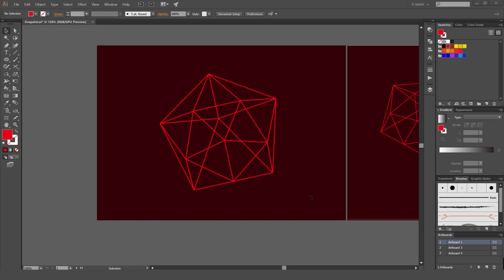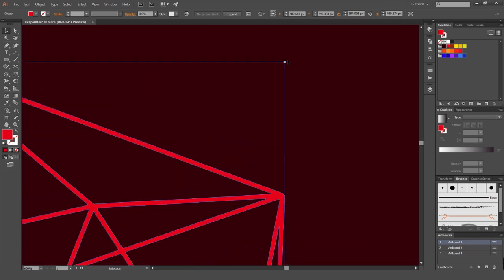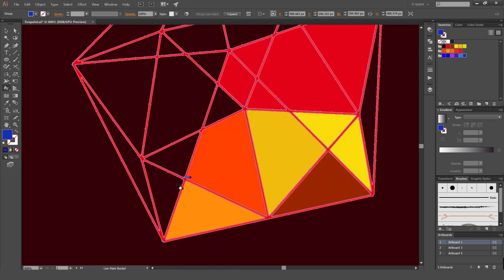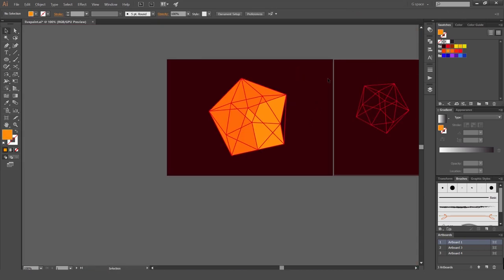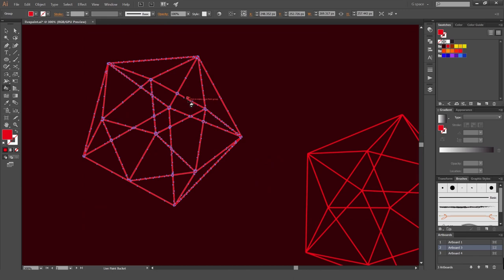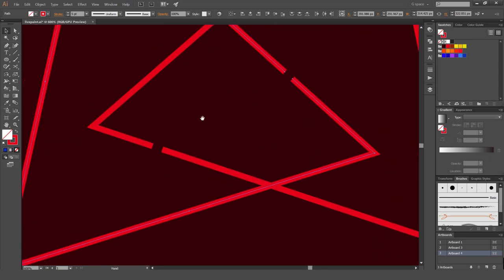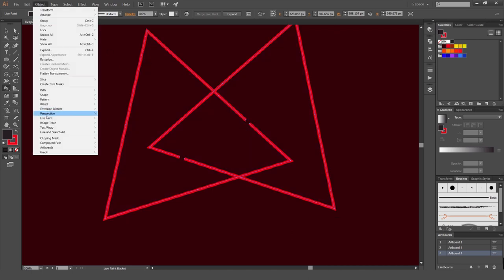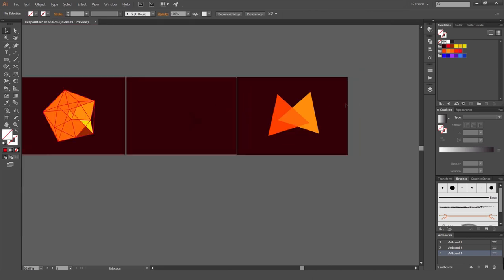How to use the Live paint bucket in Adobe Illustrator CC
Paint in shapes easily with the live paint bucket. It's great for colouring geometric shapes, patterns, characters or abstract illustration. It's similar to the shape builder tool, it can recognize shapes, object and paths. This is one the quickest ways to colour objects in illustrator.